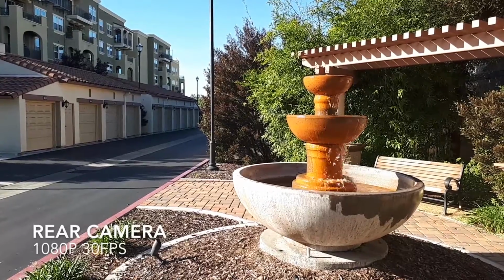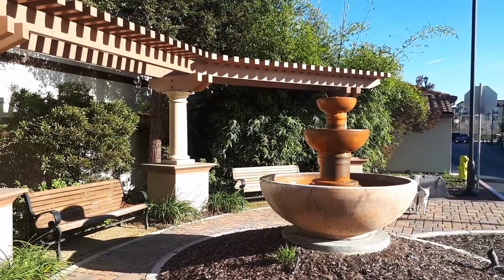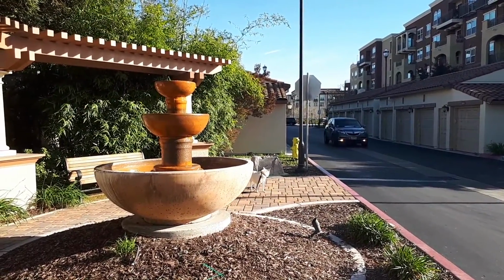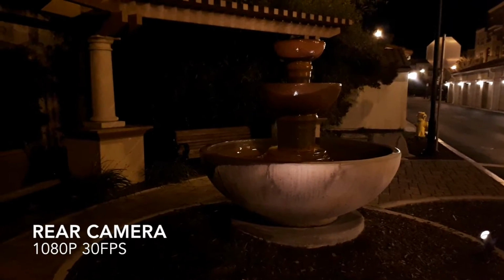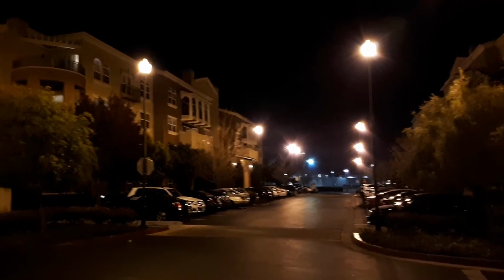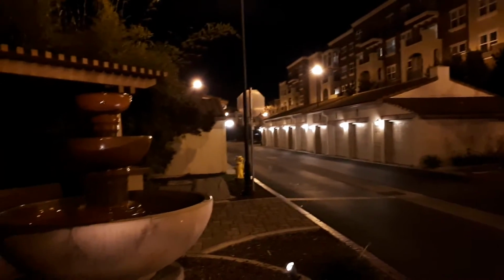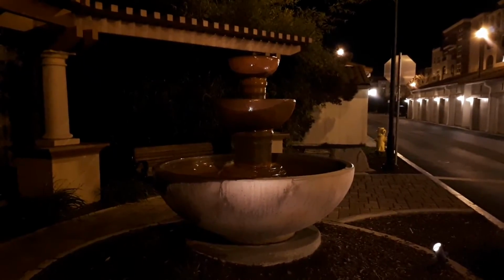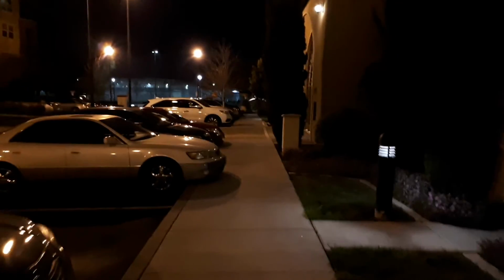Samsung Galaxy A7 (2017): 24-Hour Thoughts & Camera Samples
I give you my thoughts about using the Samsung Galaxy A7 (2017) for the first full day along with photos and videos from the cameras in various lighting conditions.